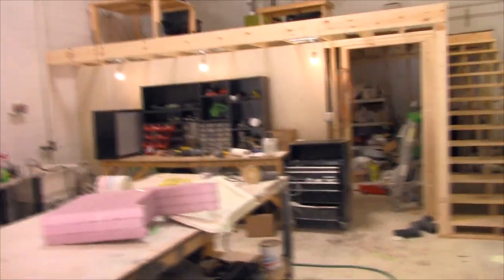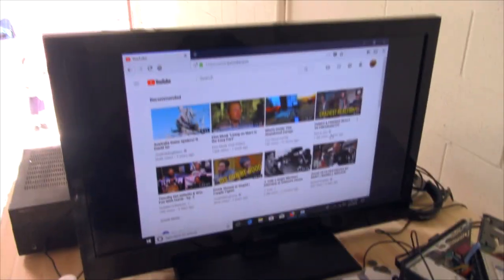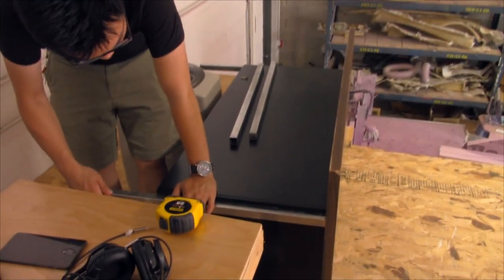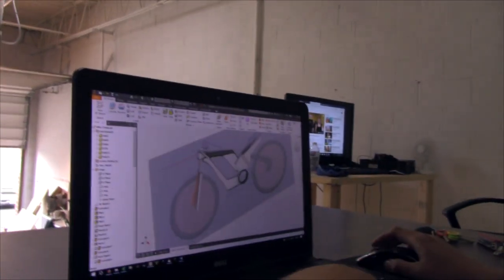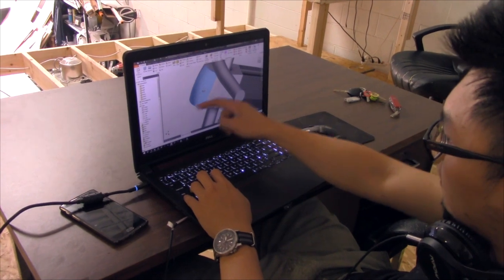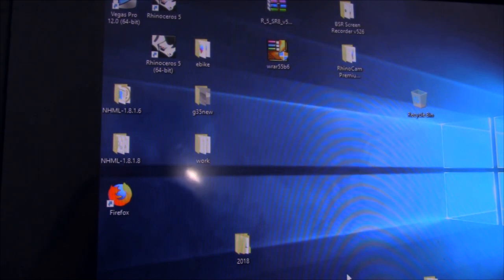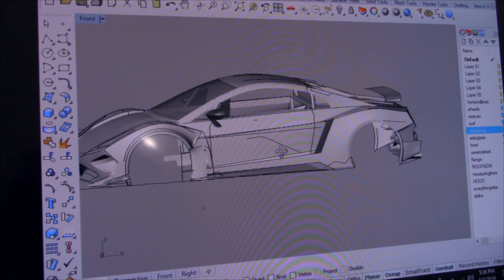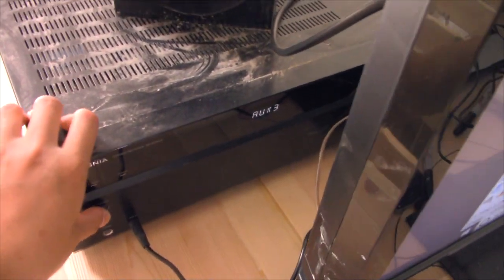We're designing an E-Bike and update on G35 Super Kit car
In this video is a look at the e bike we are designing, an update on the g35 kit car and the renovations we have done to the shop.